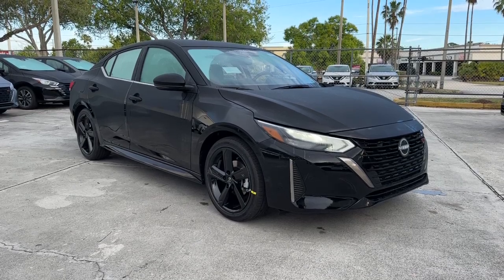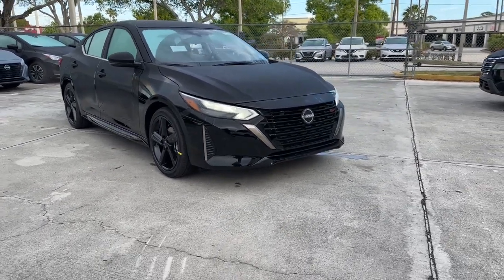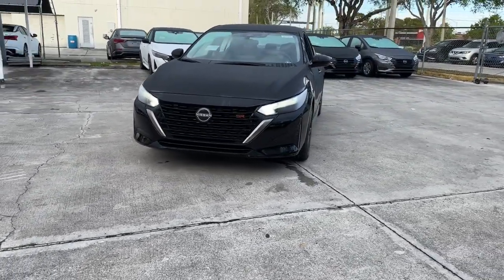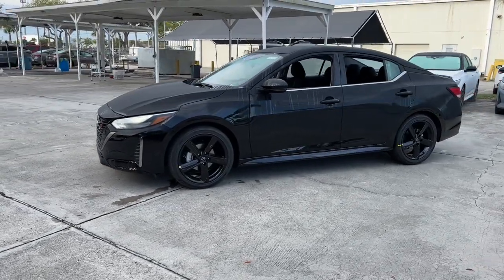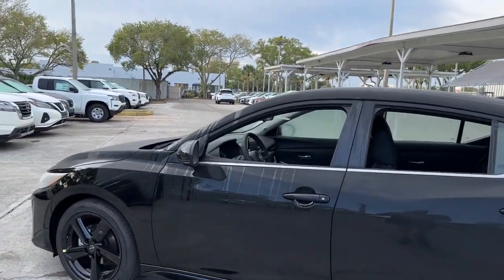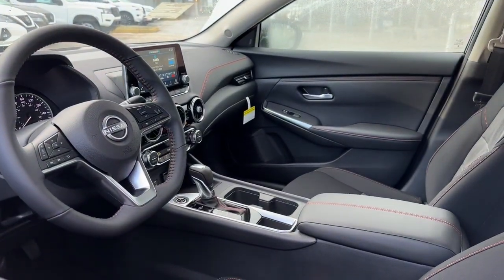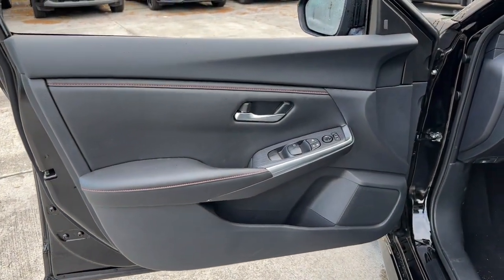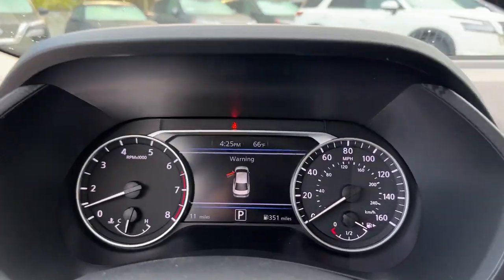2024 Nissan Sentra SR Ft. Pierce, Sebastian, Palm Bay, Melbourne FL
New 2024 Nissan Sentra SR available at Sutherlin Nissan Vero Beach located in 946 US-1, Vero Beach, FL, 32962. Servicing the Ft. Pierce, Sebastian, Palm Bay, Melbourne area.

Introducing the   2024  Nissan Sentra. This roomy Sentra makes your daily drive fun, comfortable, and convenient. Discover the joy of cornering thanks to sport suspension, precise handling, and crisp acceleration, then relax and enjoy the cruise in the sleek cabin loaded with tech and clever storage solutions. These are just some of the great options this vehicle comes with: Intelligent Auto on/off High Beams, Pre-Collision System, Lane Departure Warning, Keyless Entry, Back-Up Camera, Remote Engine Start, Adaptive Cruise Control, Keyless Start, Heated Mirrors, Satellite Radio. Drive smart. Drive well. This Sentra is waiting for you. Come in for a fun and easy road test. Our team will make it the best part of your day.